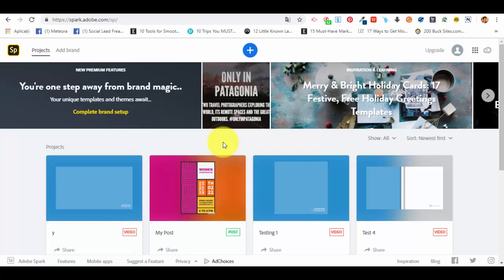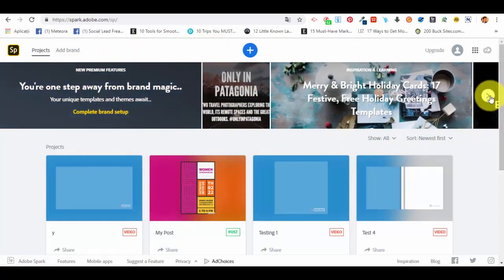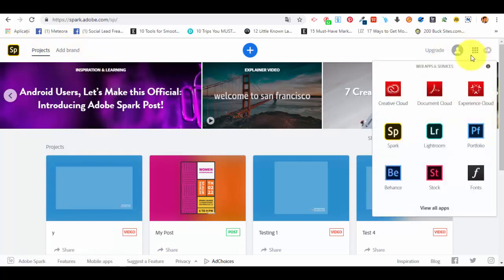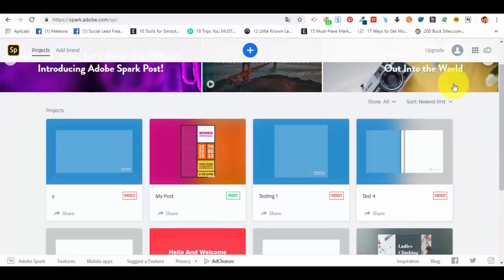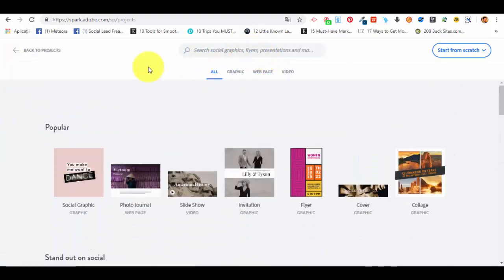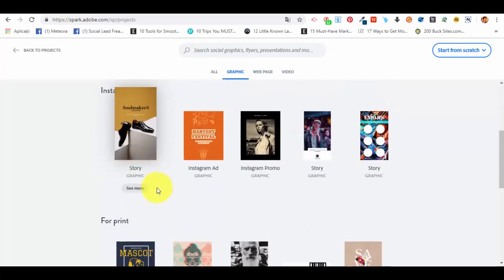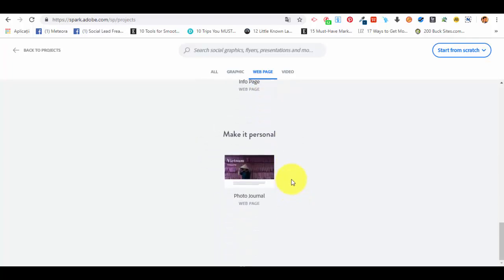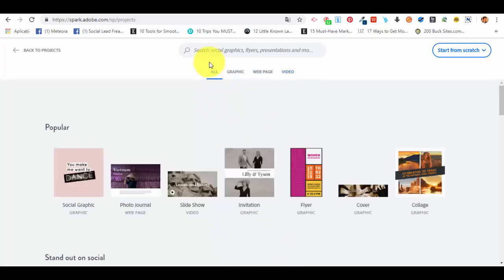How to Use Adobe Spark - Beginner's Tutorial || Lecture_2 || The Dashboard